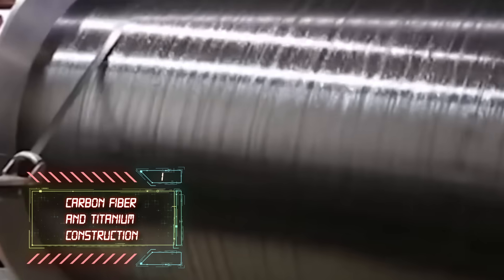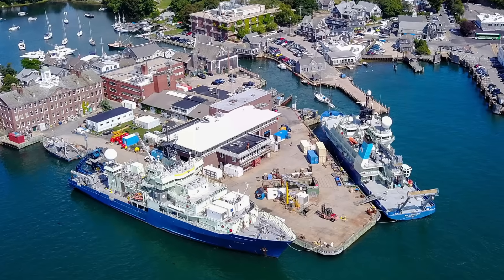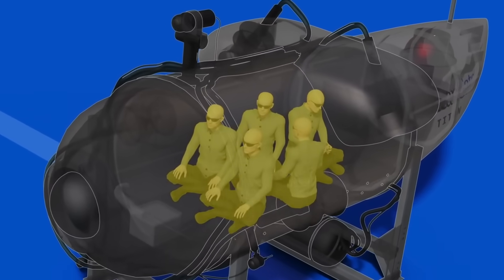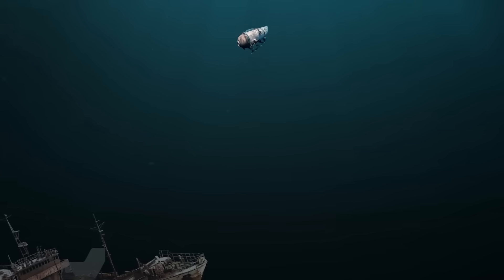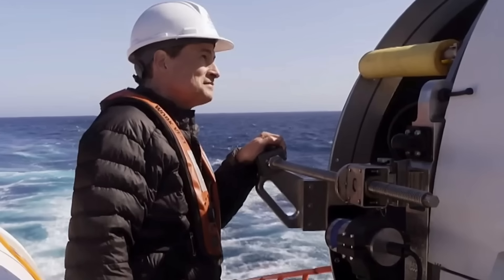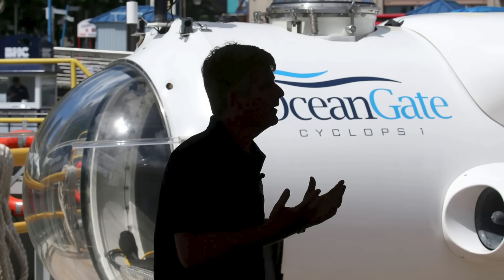5 most FATAL designs of the OceanGate Titan Submersible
Have you ever gazed into the inky blackness of the ocean's depths and wondered what secrets it holds? Today, we'll plunge into that darkness aboard one of the most ambitious submersibles ever built: the OceanGate Titan. But what happens when the marvel of engineering meets the unforgiving laws of nature?

We will uncover this and more...!